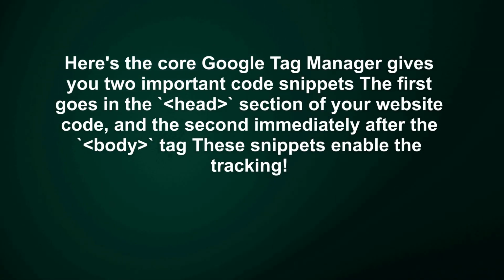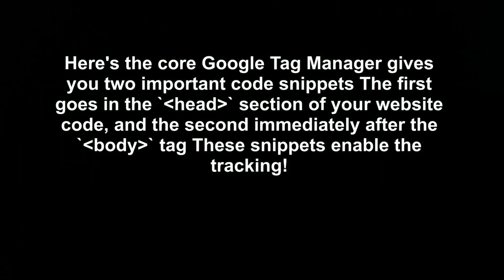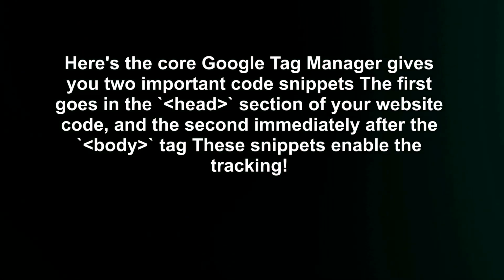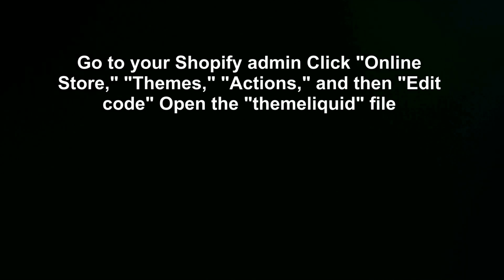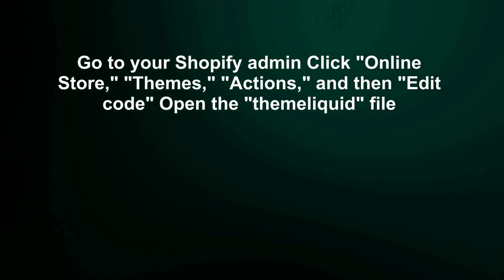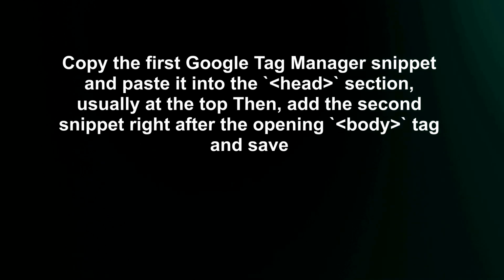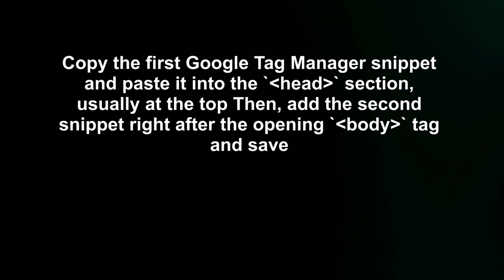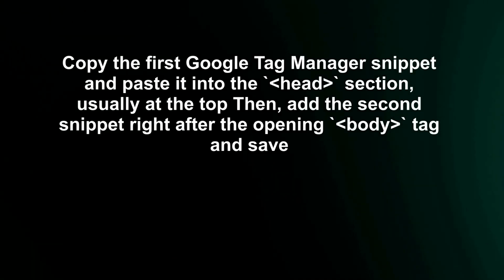How to Add Google Tag Manager to Shopif - GUIDE!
How to Add Google Tag Manager to Shopify provides step-by-step instructions on how to get Google Tag Manager up and running on a Shopify store. It involves adding the container snippet to your Shopify theme's code, which lets you then implement the analytics. This improves the ability to customize tracking of conversions.

00:00 Intro
00:11 Create a Google Tag Manager Account
00:20 Website Details and Target Platform
00:30 Install Google Tag Manager
00:40 Add Code Snippets to Shopify
01:00 Submit and Publish in GTM